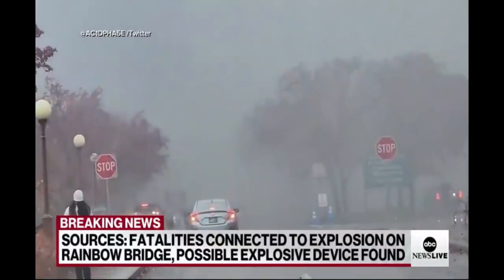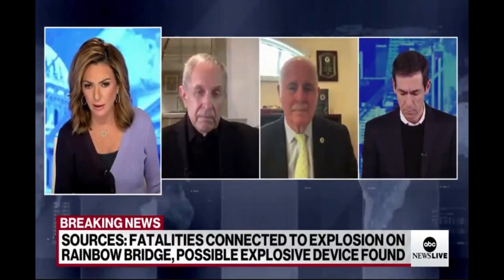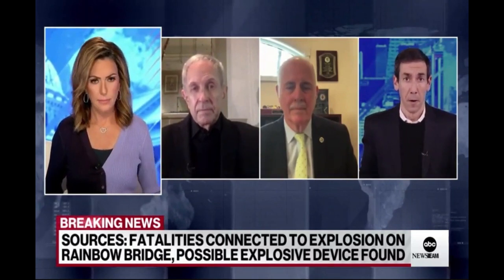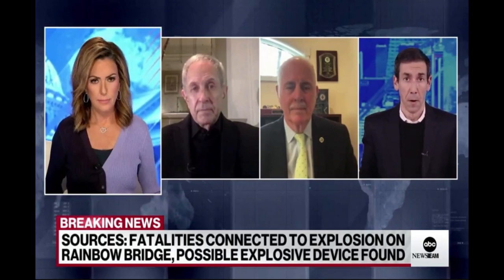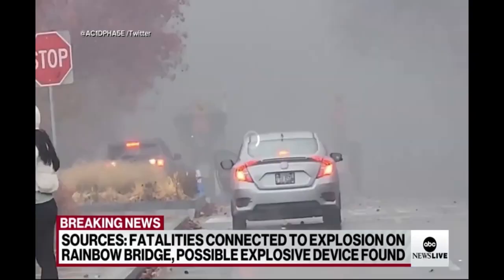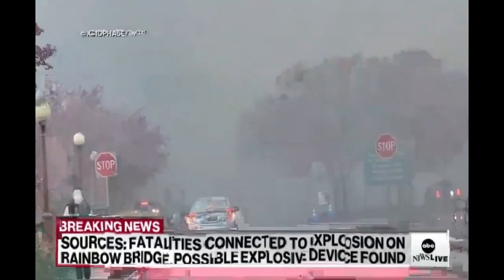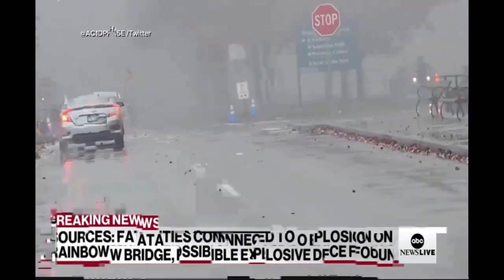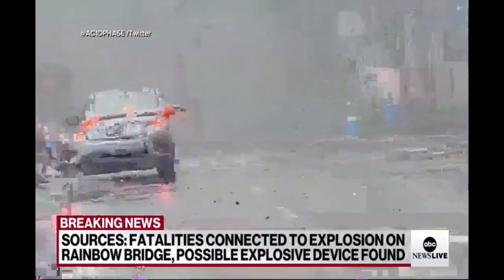Rainbow Bridge Incident - MTC Report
Information is still coming in at the time of this upload so this report is incomplete. A vehicle exploded at a border crossing checkpoint at the US-Canadian border. New York Governor Kathy Hochul announced that the FBI Joint Terrorism Task Force is investigating the incident.

Mark's music video "Mother Freedom" is dedicated to people struggling for freedom & justice around the world:

MTC is an advocate for press freedom and serves as Executive Director for Democracy Watch News. He has briefed members of the US Congress on challenges to press freedom, and Mark has participated in international conferences on democracy and freedom of the press.

MTC's April Fools Day Article At The Seattle Star:
"US Banned From Summit For Democracy"

MTC is sometimes referred to as the "Rock and Roll Journalist". He also performs original rock music with his band in Seattle.

The United Nations has declared May 3rd World Press Freedom Day with major conferences and summits worldwide. MTC participated in some of these events, including a Summit For Democracy conference held at The Hague, Netherlands where Mark presented information on the decline of press freedom in the United States and the media monopolies that dominate the news media markets.

Check out the Jeff Santos Show Mon - Fri noon to 1 PM PT for his intelligent, well informed talk show! MTC is his guest every Friday talking music, culture, media and politics.
Available live and on demand on radio, TV, Facebook, YouTube, Tumblr, & Twitch.

MTC's song "Down The River" is available for download on Spotify, iTunes, Pandora, etc.

Jeff Santos Show is broadcasting nationally from Boston. Listen live Mon -Fri 3 - 6 PM ET or on demand

Mark is a former writer at Huffington Post and serves as Executive Director for Democracy Watch News.

Thanks!

MTaylorCanfield @ Twitter